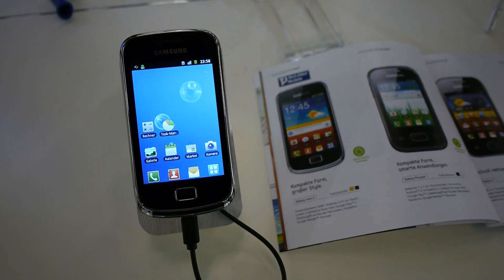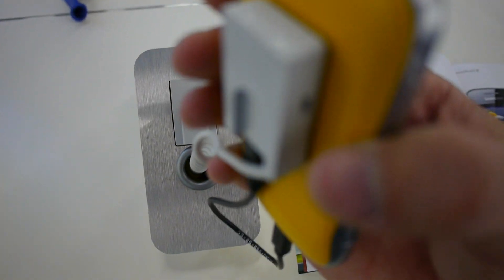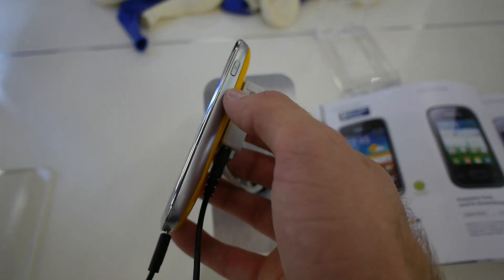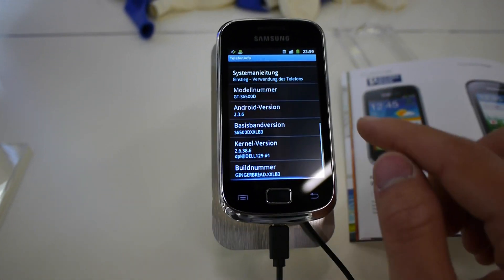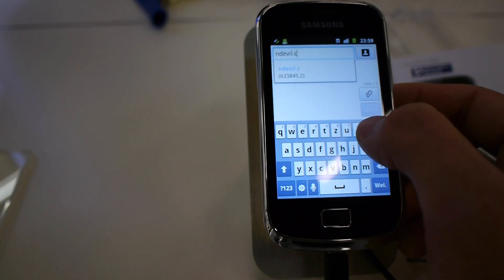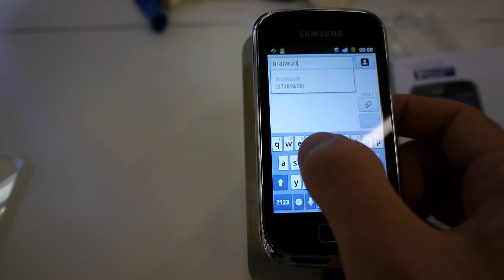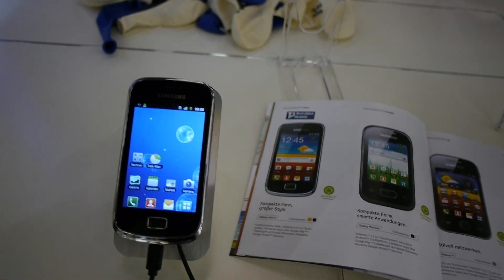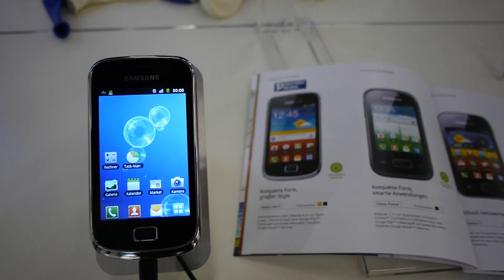Samsung Galaxy Mini 2 Hands On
- Samsung Galaxy Mini 2 Smartphone in a short Hands On.